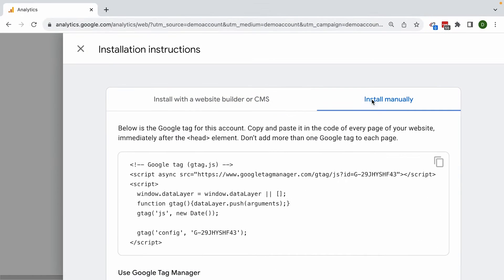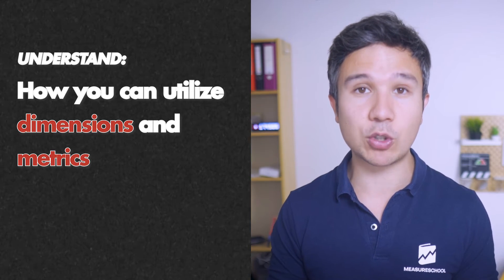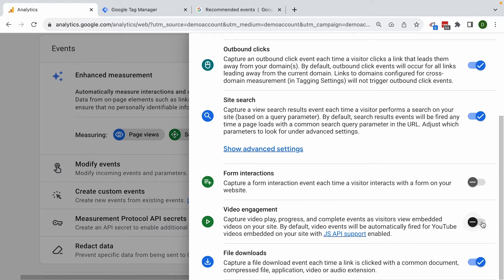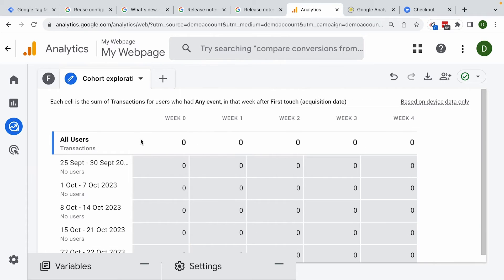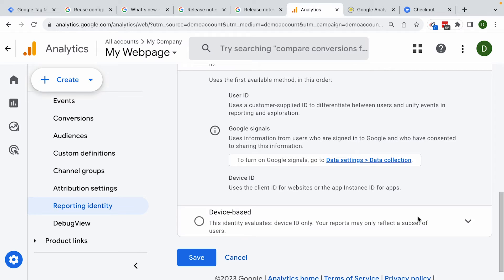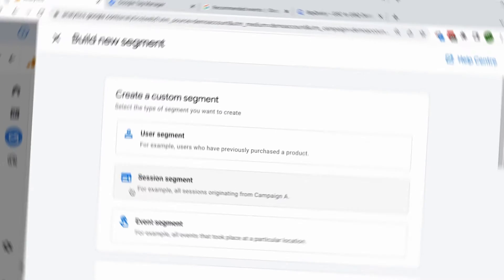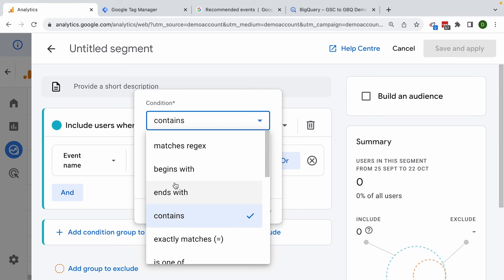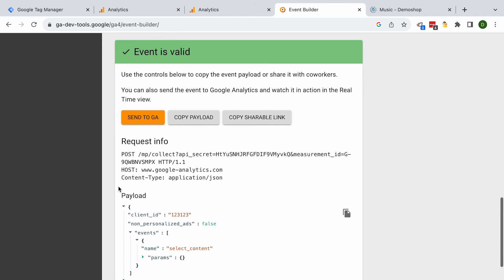10 Things to Master in Google Analytics 4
Dive deep into the 10 essential things you need to master in Google Analytics 4 (GA4) to truly call yourself an expert. From understanding the new data model and calculated metrics in GA4, to mastering custom metrics, dimensions, and the audience builder, this video is packed with valuable insights.
Don't miss out on these crucial tips that will elevate your GA4 skills and help you make the most out of your data analysis.

Are you a reader more than a video person? Check this out

👍  FOLLOW US 👍

OUTLINE

00:00 - Introduction
00:04 - Measurement
00:53 - New Data Model
01:58 - Events & Conversions
02:47 - Enhanced Measurement
03:42 - Interface & Explorations
04:36 - Reporting Identity & Google Signals
05:37 - Attribution & Modelling
06:50 - BigQuery & Looker Studio integration
08:11 - Audience Builder & Segmentation
09:18 - Measurement Protocol & API
10:04 - Quirks & Shortcomings